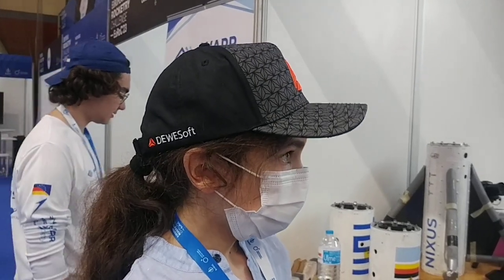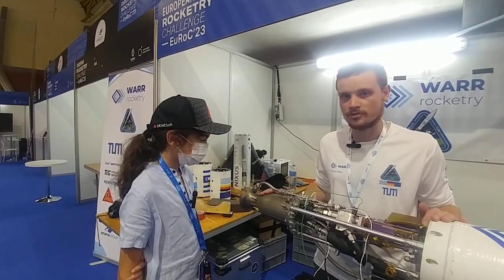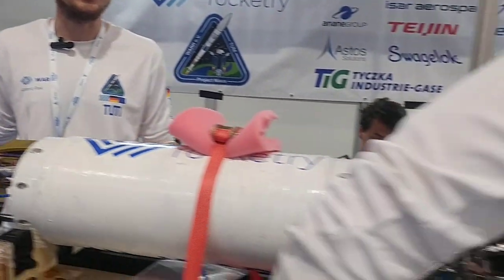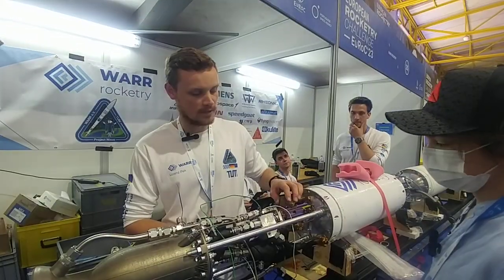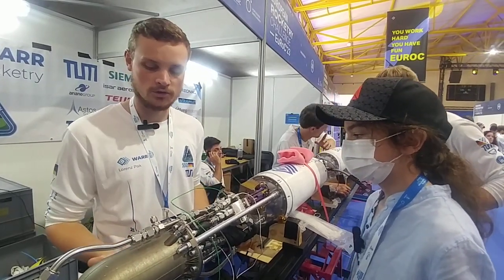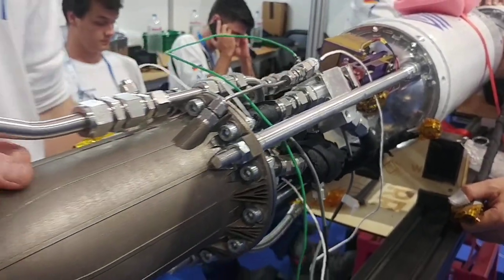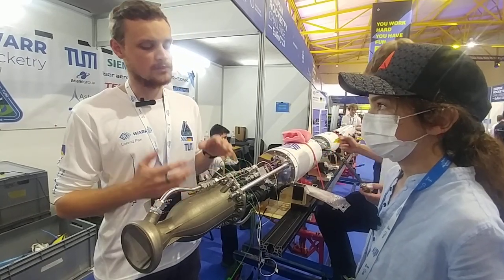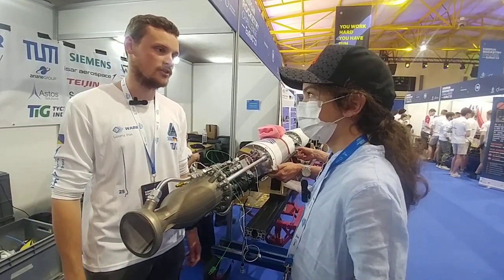DE WARR Team 🚀 EuRoC 2023 stand Interview